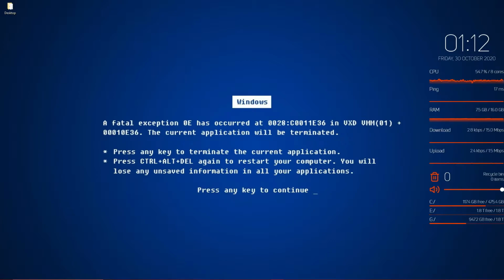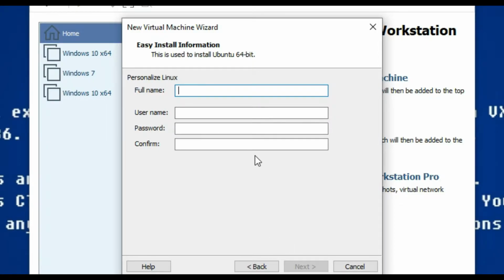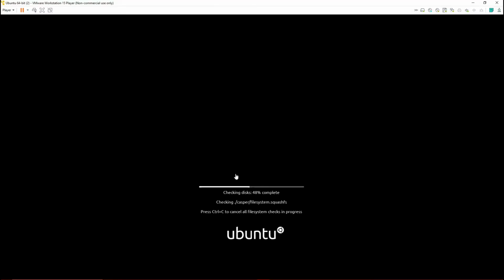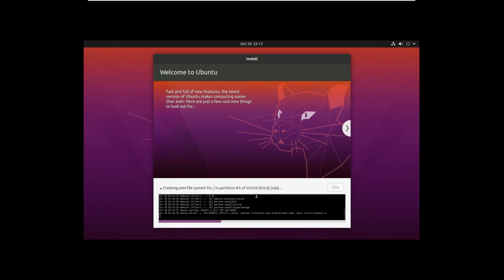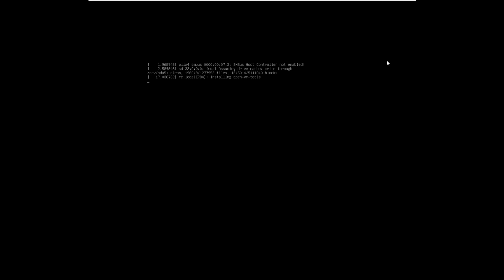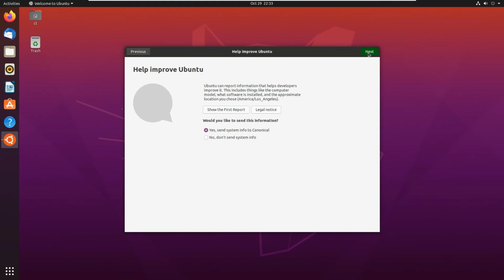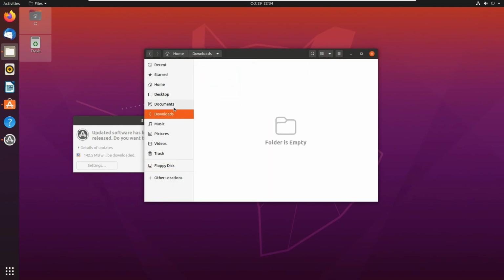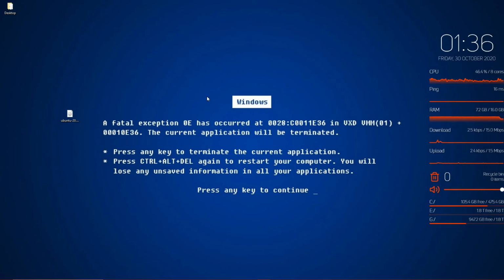Installing Linux on a VM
In this video, I will be installing Ubuntu 20.16 in a VM.